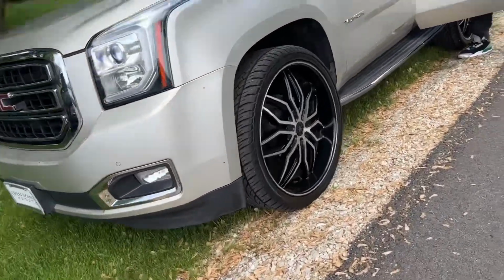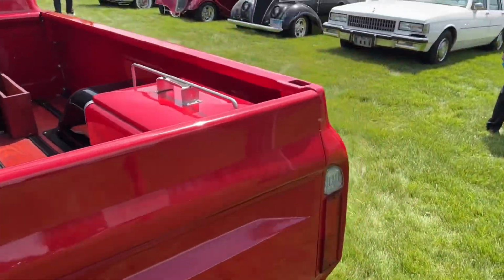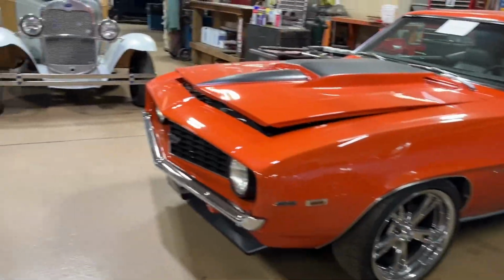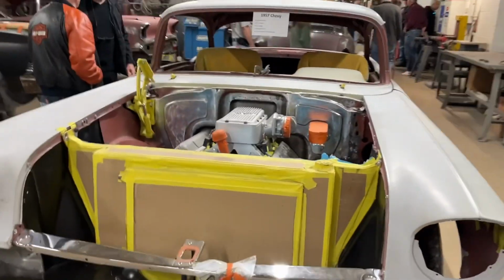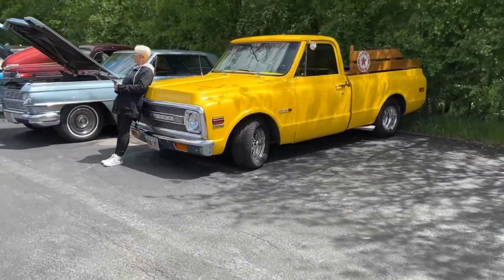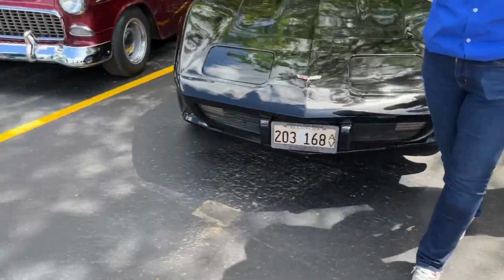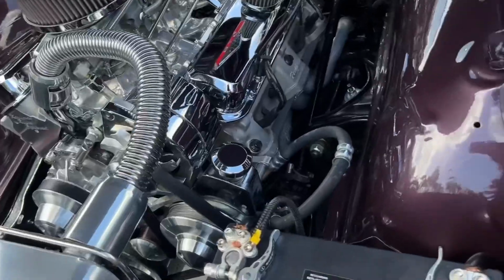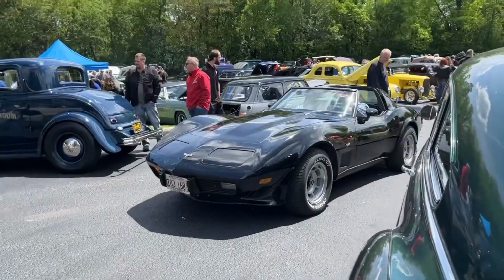I went to a open house at Midwest Hot Rods with Fly_by_gmoney and saw this!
I went to a open house at Midwest Hot Rods a one stop customizing shop in Plainfield ILL and I discovered a 1930 Model A Coupe that was converted to battery power “are you kidding me”? Midwest Hot Rods is the shop where@mary_schweinsteiger on Instagram works as a body&paint specialist go check her out on her Instagram page!
Follow my son on YouTube@PIMPINTV
If you want to send me anything send it to
Catfish Corner
Hammond Indiana 46323
The front struts custom converter and custom exhaust was installed on my Mercedes at One Stop Muffler and Brake in East Chicago Indiana